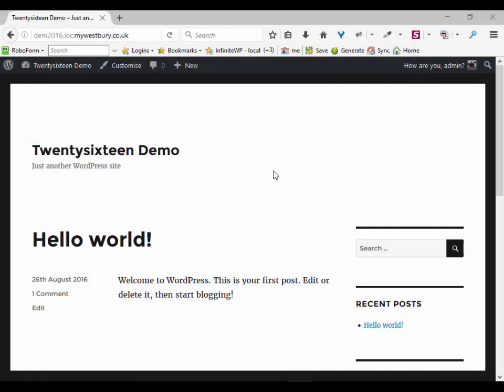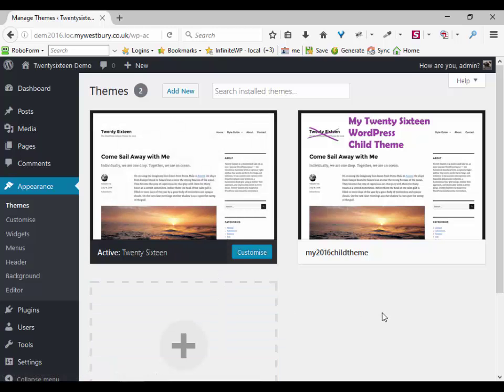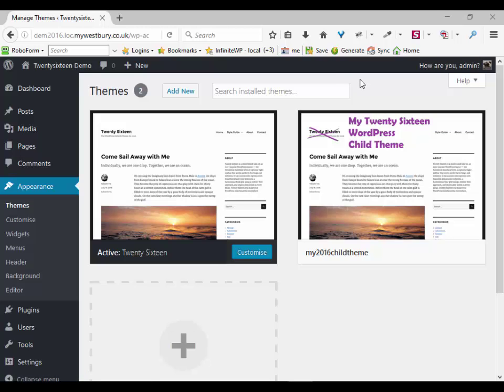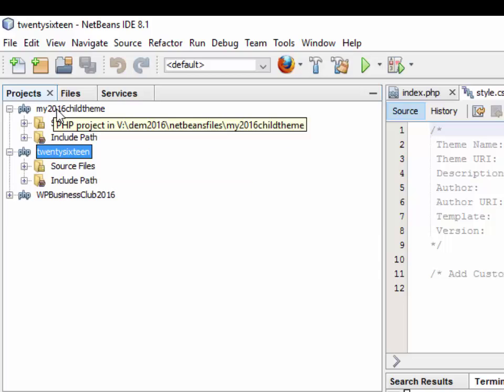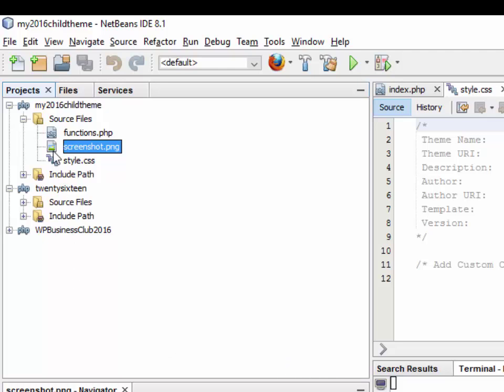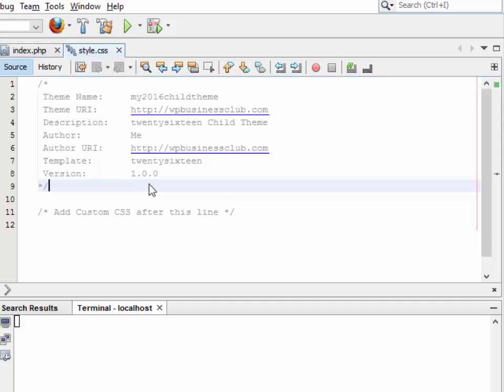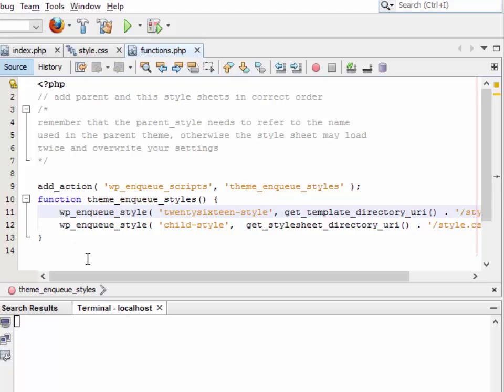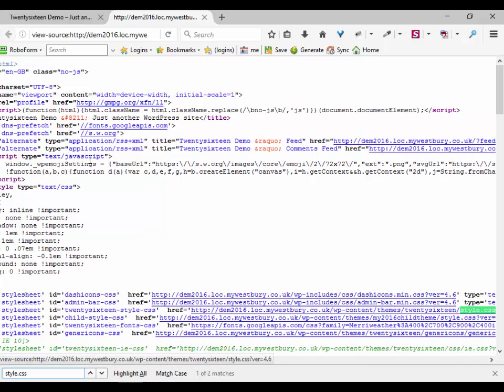child theme overview. - what it is and how it works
Here we look at a simple child theme I have created for you to work with the twentysixteen wordpress theme.